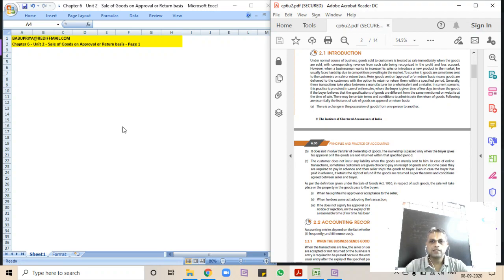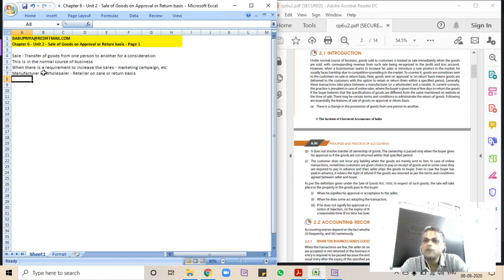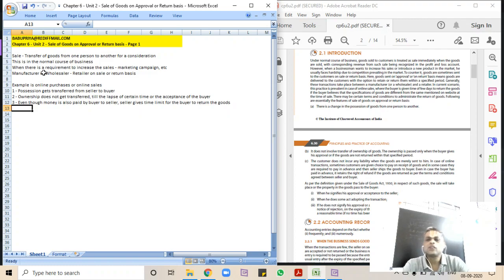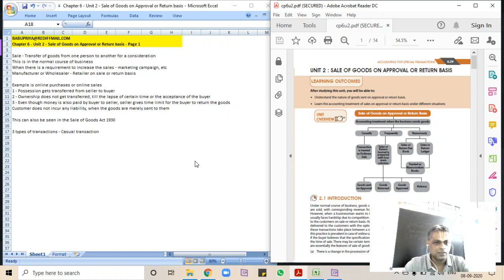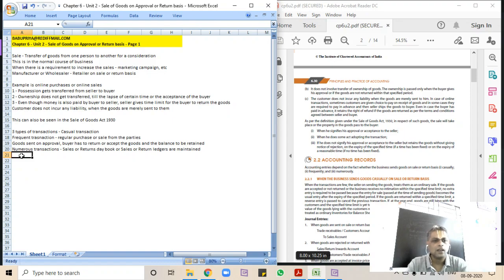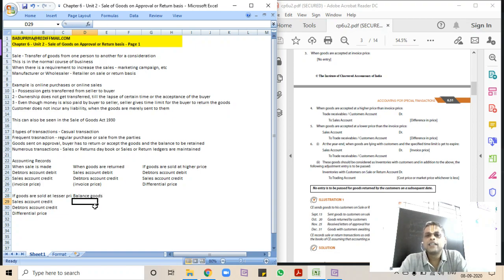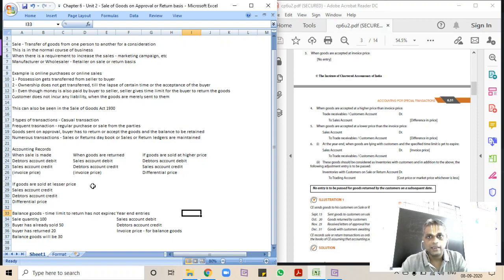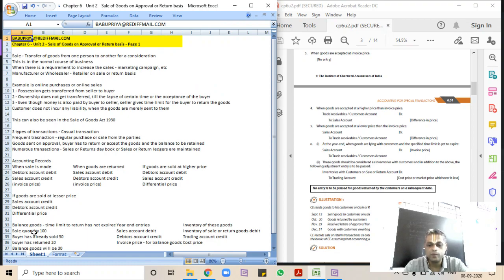CA Foundation Chapter 6 Unit 2 Sale of goods on approval or return Concepts